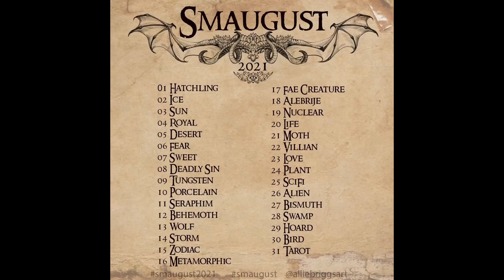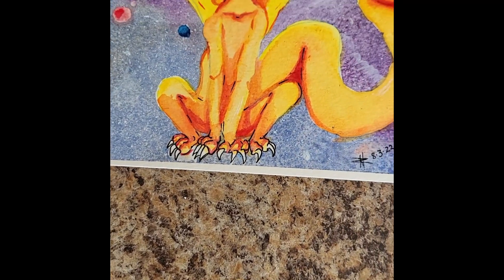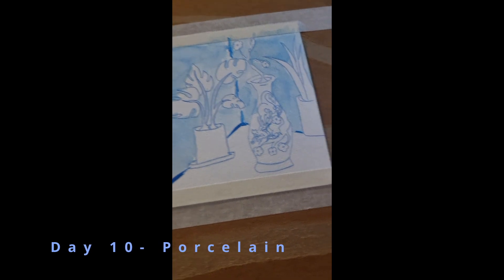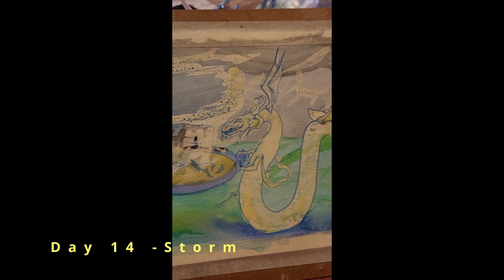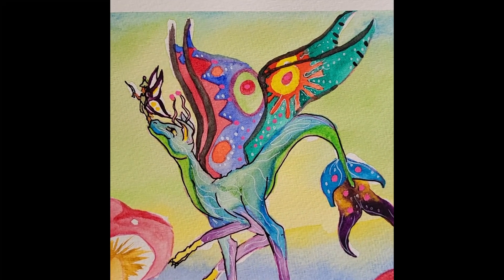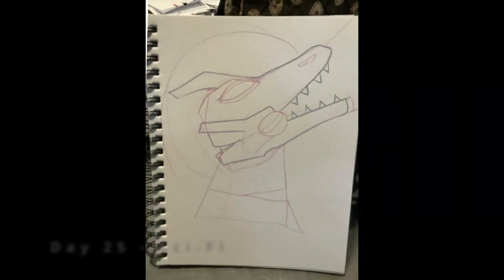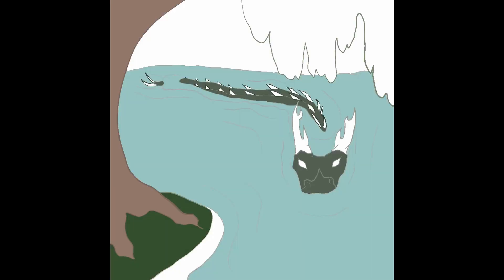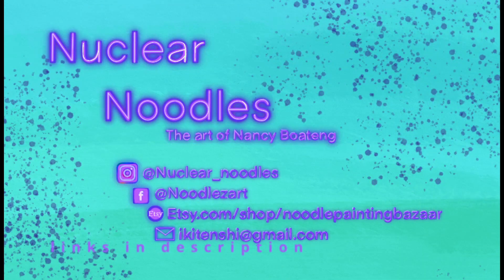Smaugust 2022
A Dragon every day in the month of August! 31 dragons based off of AllieBrigsart prompt list of 2021. The list was too good to pass up! This is my favorite Smaugust to date and it only took me about six months to get it edited and uploaded. Saddly this is a record  ~_~'
I hope you like them and don't forget to let me know which is your favorite!

 Cafe Regrette - Asher Fulero
 Keep On Movin'- King Canyon
 Mulholland - King Canyon
 Ice & Fire - King Canyon
 Soulicious - Dyalla
 ILY - Dyalla
 All I AM - Dyalla
 Dusk 'til Dawn - TrackTribe